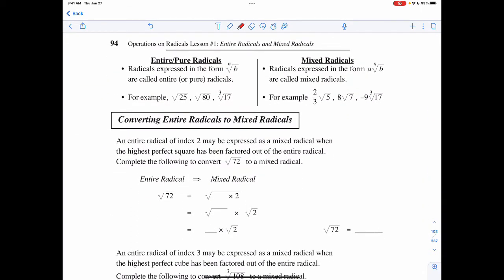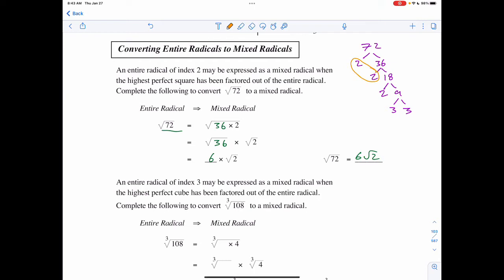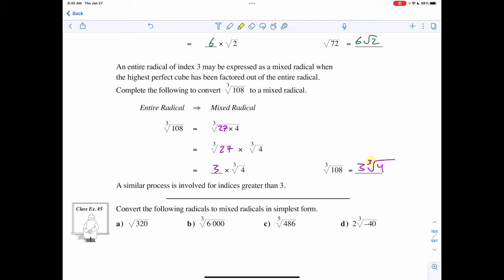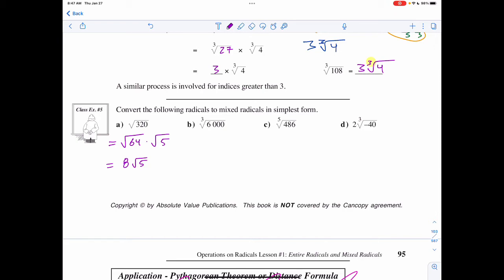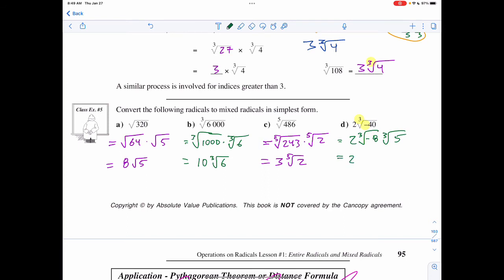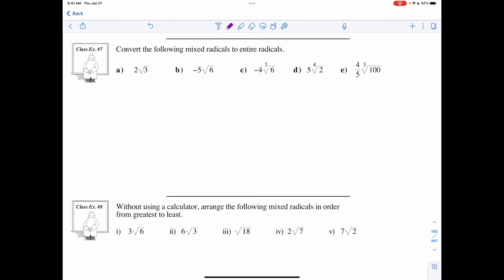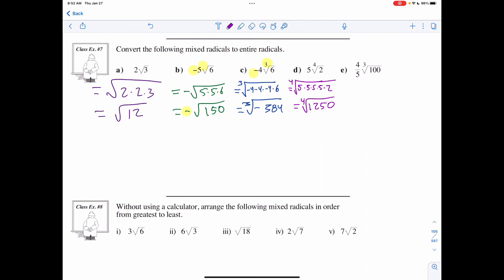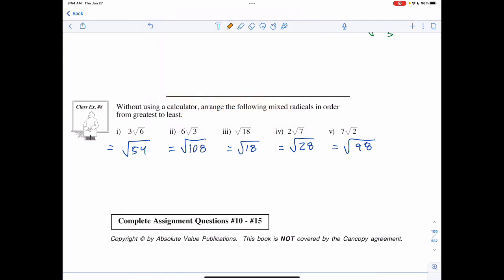M20R Radicals Lesson 1b